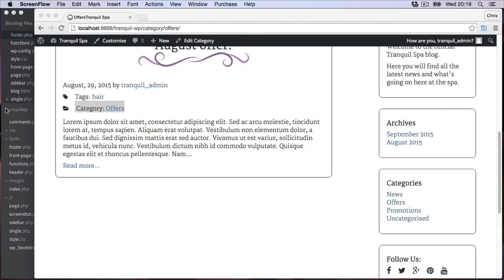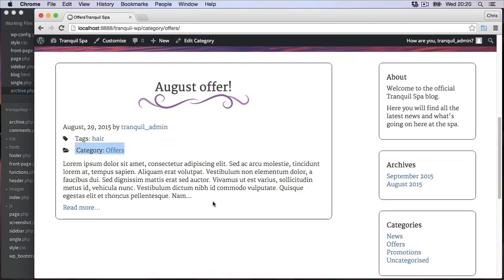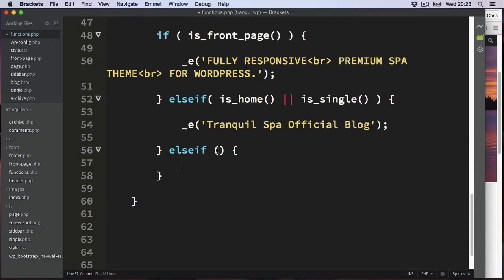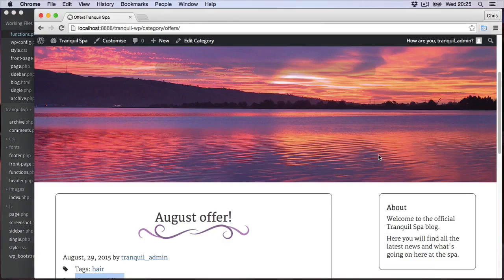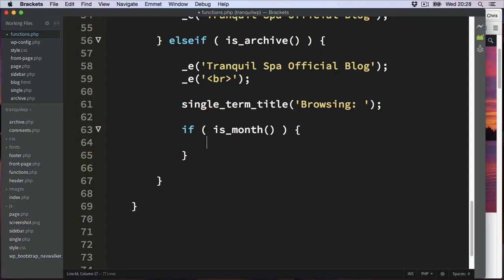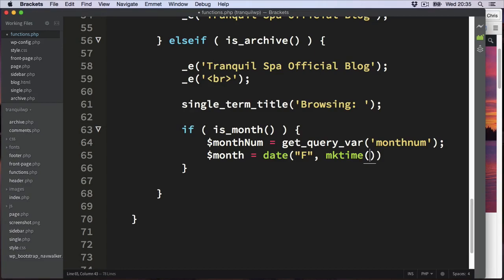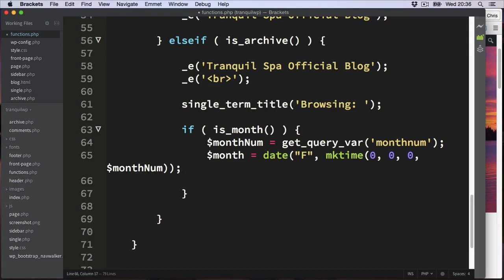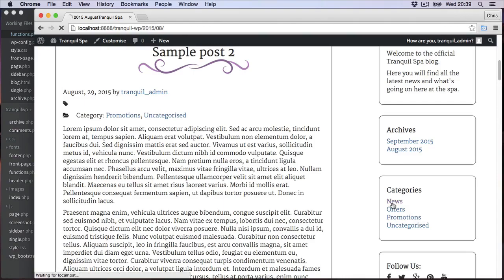Final Page Template Archives template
An Archive Page in WordPress enables you to easily steer readers through your previously published content, such as blogs. WordPress Archive Pages are produced to organize a list of posts under a particular post type, category, or tag.